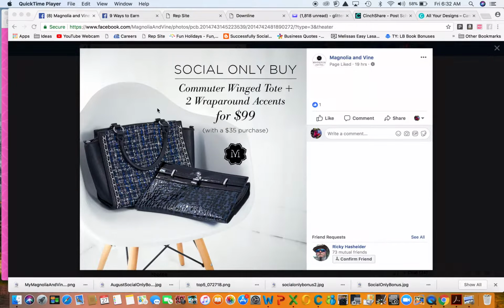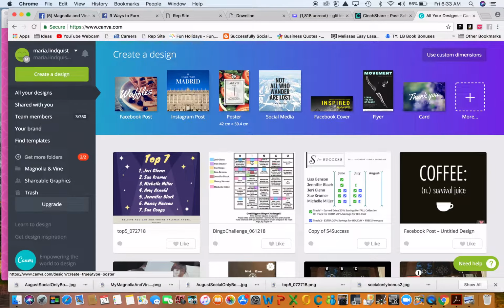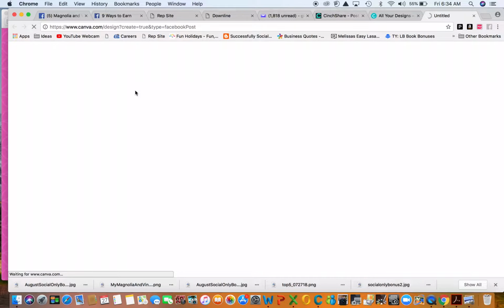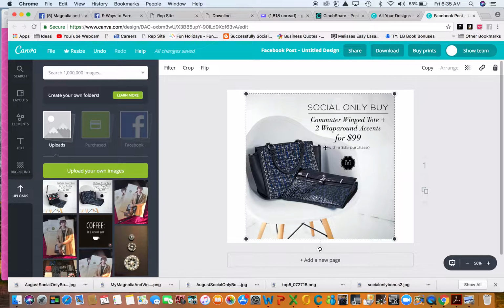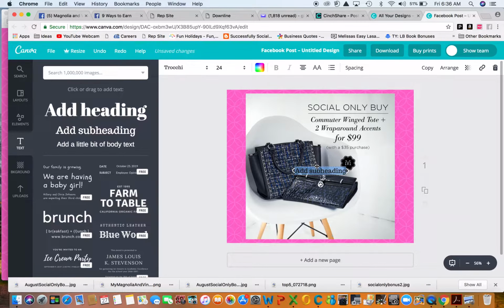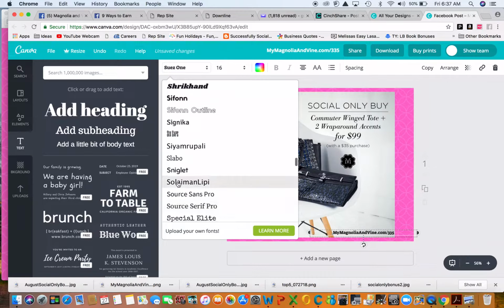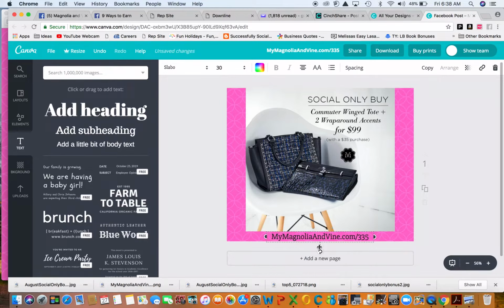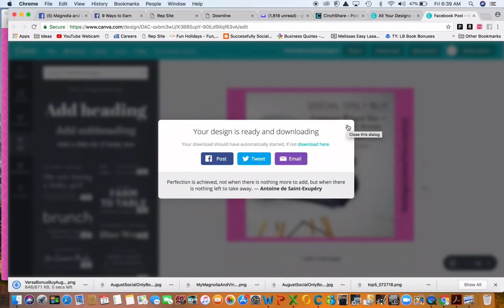Using Canva to Add Text to Images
This video explains how to use Canva to add text to images